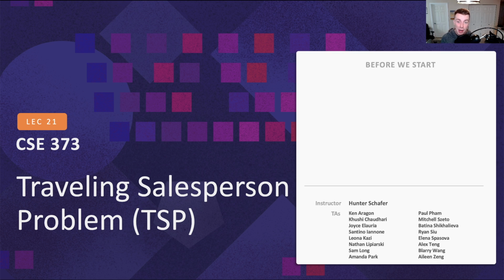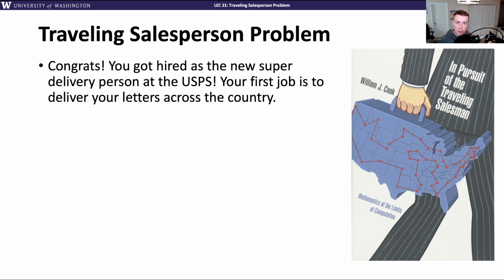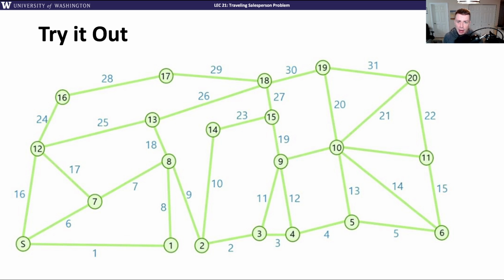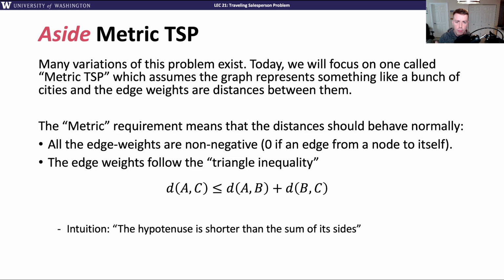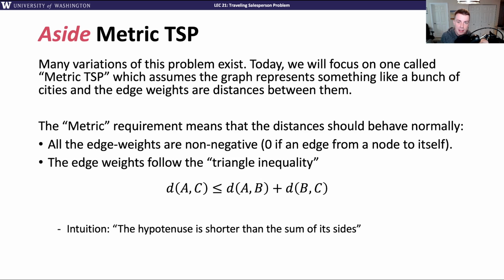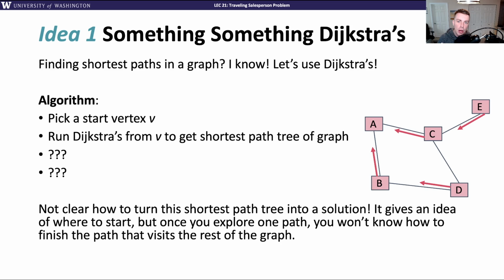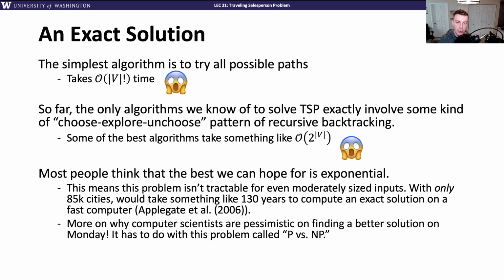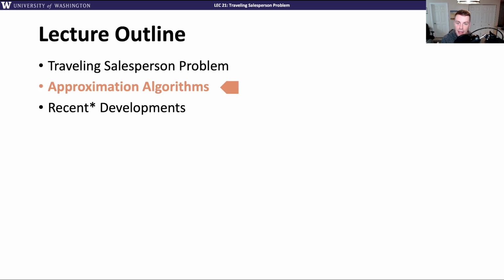CSE 373 20au, Lesson 21 Video 1: Traveling Salesperson Problem